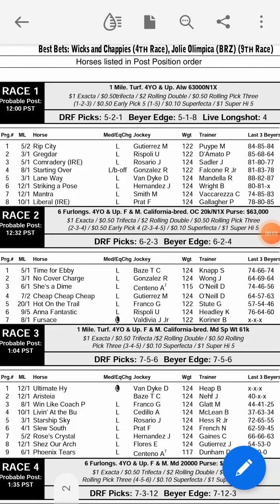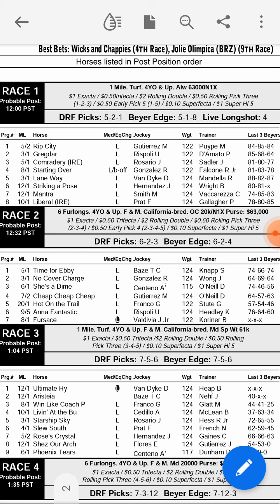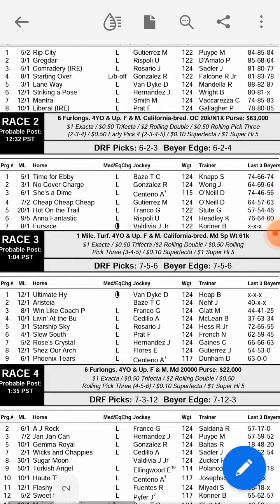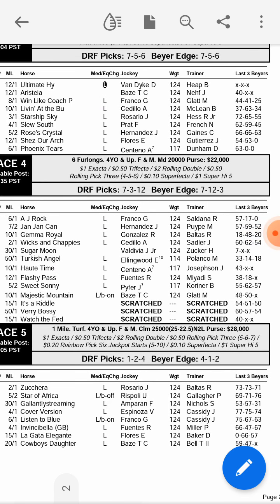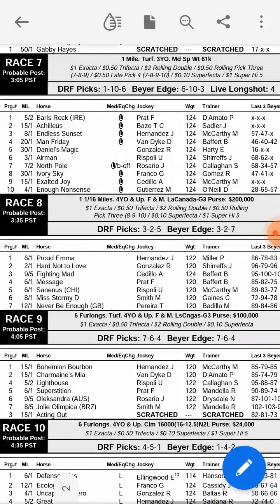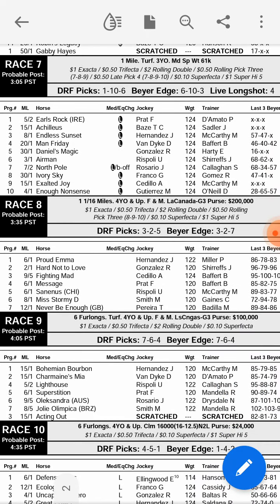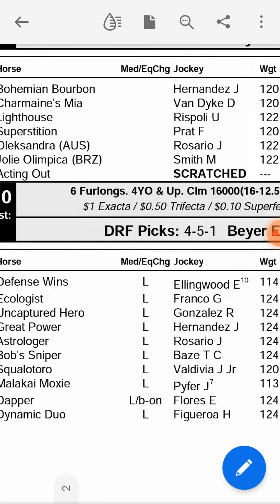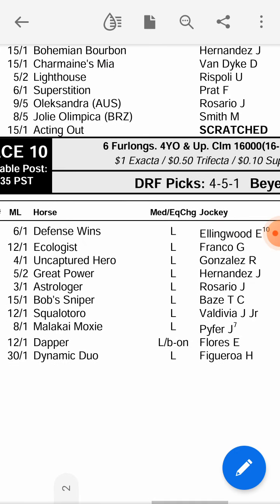SantaAnita Arcadia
Race tips for the Card at SantaAnita Saturday Jan 09 Good luck. look out for my next podcast I will write the numbers down